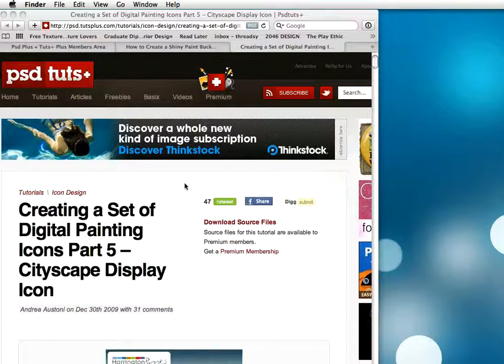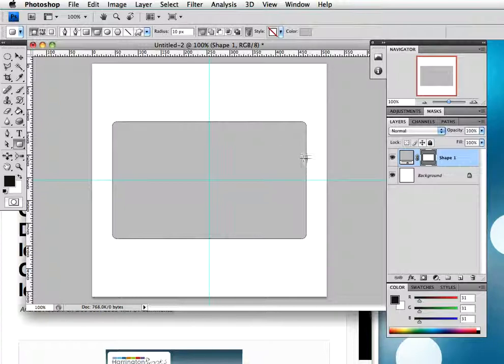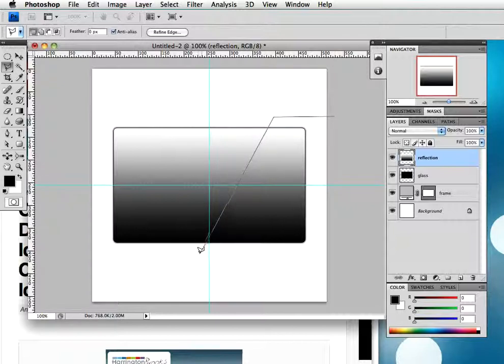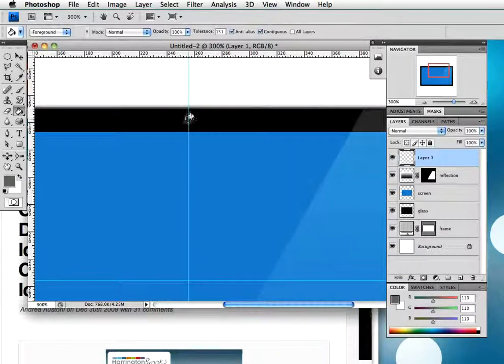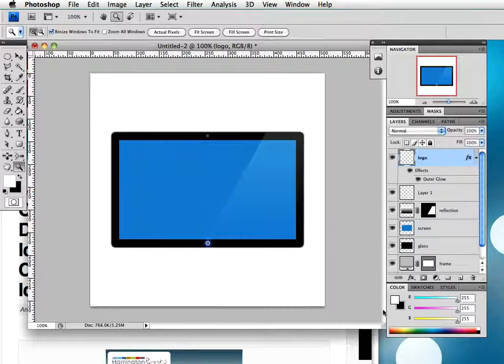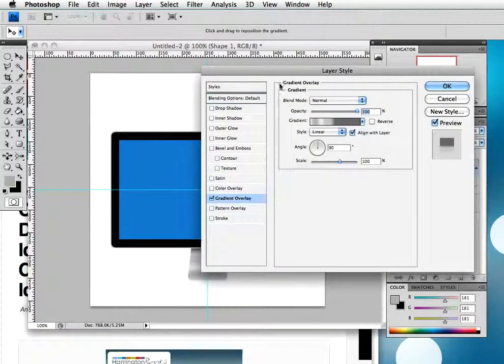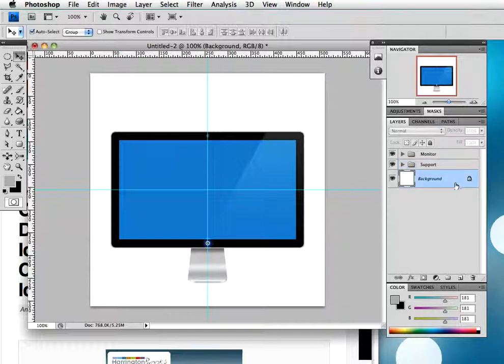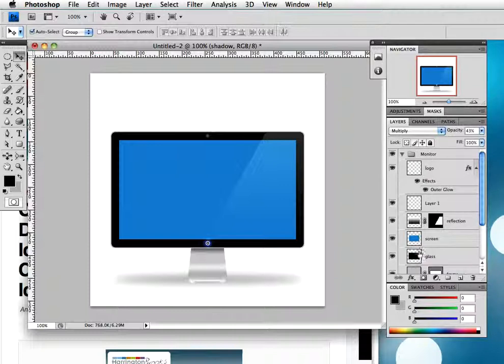Creating a Set of Digital Painting Icons Part 5 - Cityscape Display Icon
Welcome to the fifth and last tutorial in the "Creating a Set of Digital Painting Icons" series. We will end with an icon that depicts both a tool and a typical application of digital painting: a large display with a finished matte painting. - Andrea Austoni